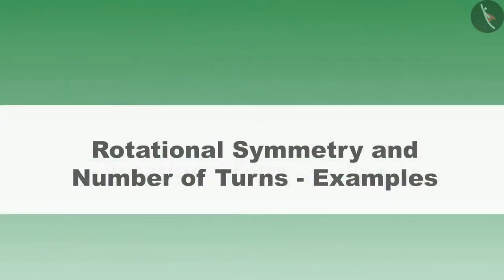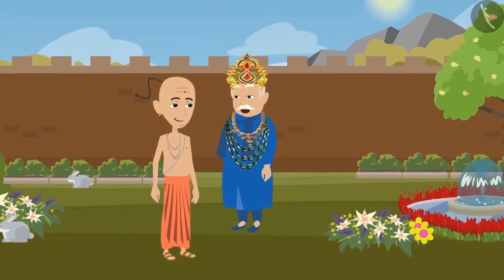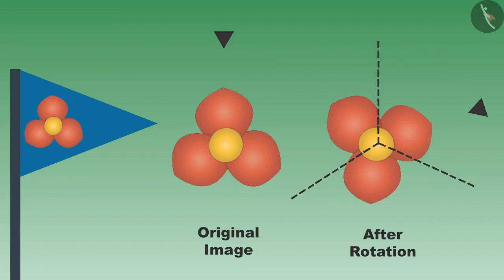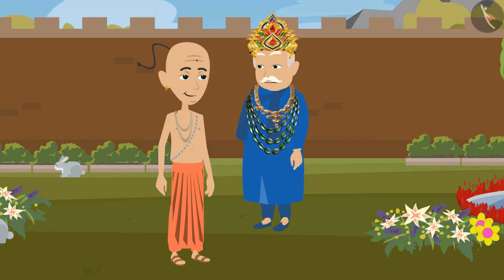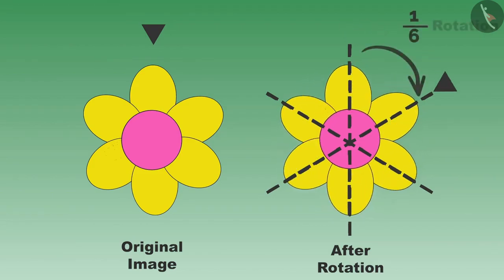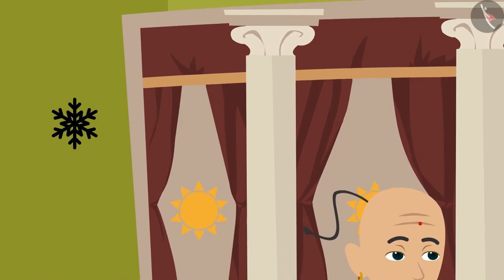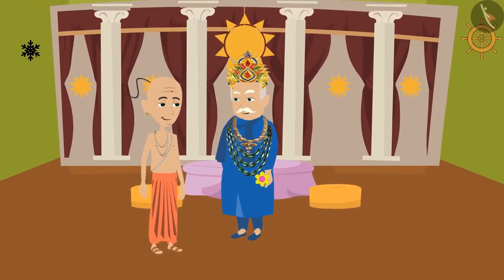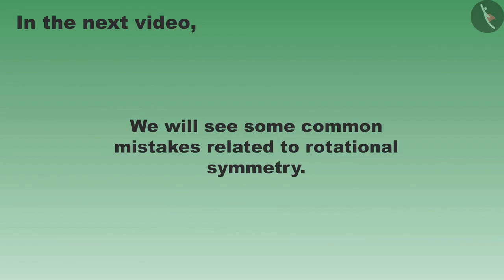Rotational symmetry and number of turns: Part- 2 | Part2/3 | English | Class 5